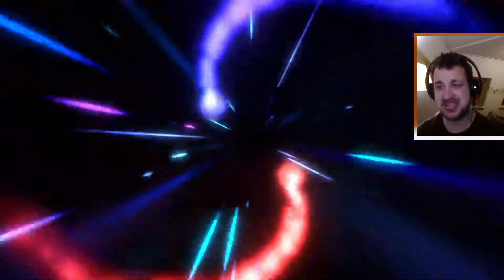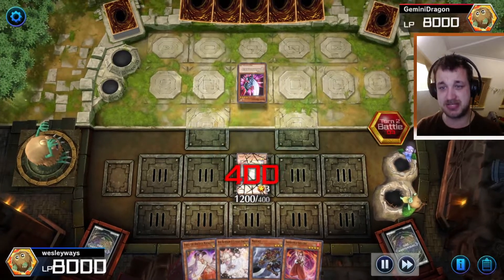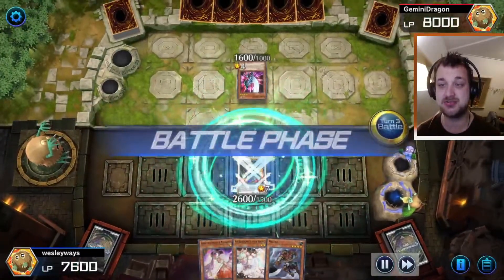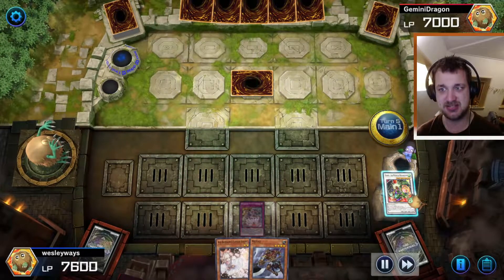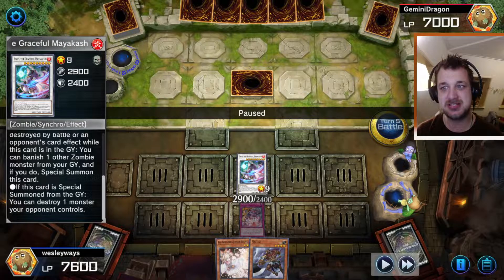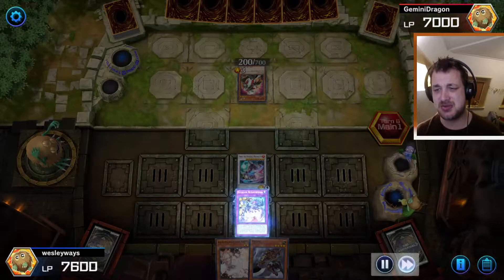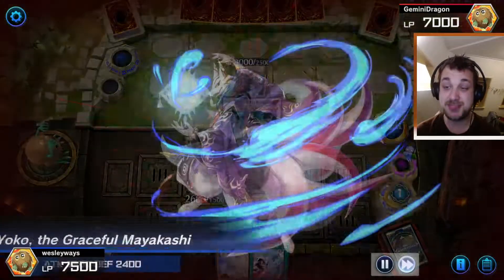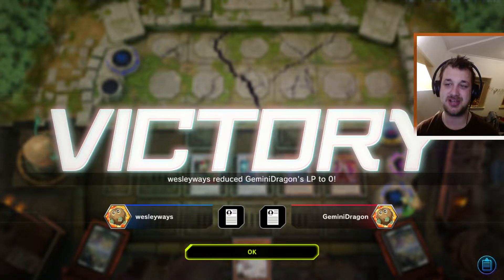1000IQ play by top decks in yugioh Master Duel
hey mates! and so we haev a look at how this match went in yugioh master duel this match was by one of the top decks wich was not my deck! but deffiently punished him for a mistake have fun watching the duel